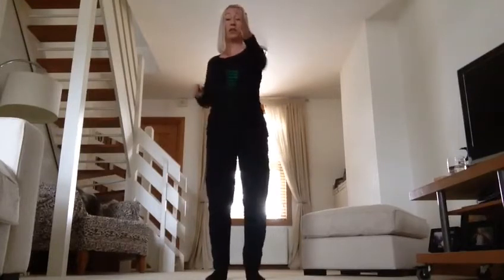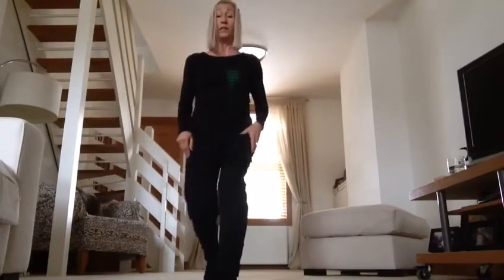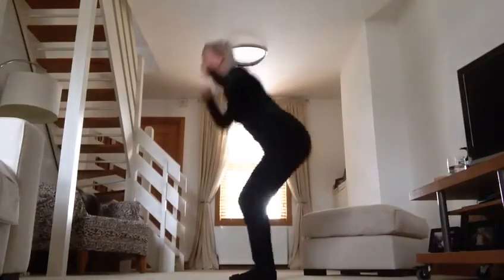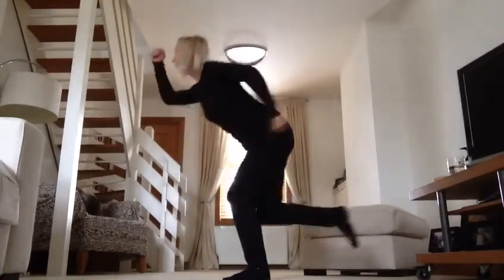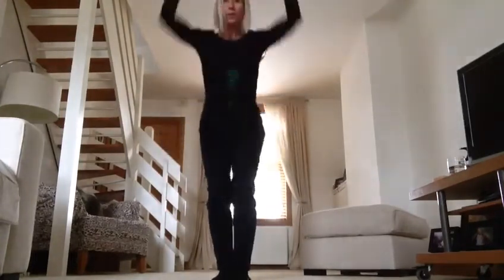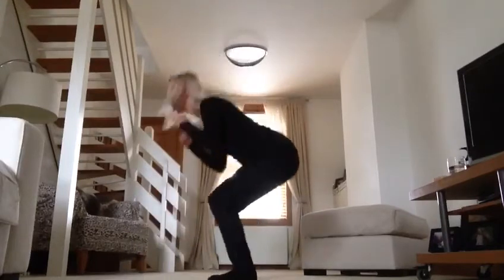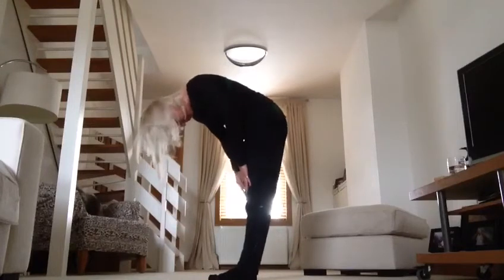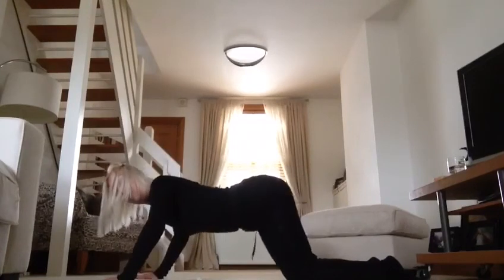Lockdown - Mini exercise sessions with Caroline Gordon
Mini home workout sessions suitable for all while in lockdown
Each workout is different so you have a variety to do
You can do them all one after the other or pick and choose your favourites, and they can be repeated several times for a longer workout session.  Enjoy